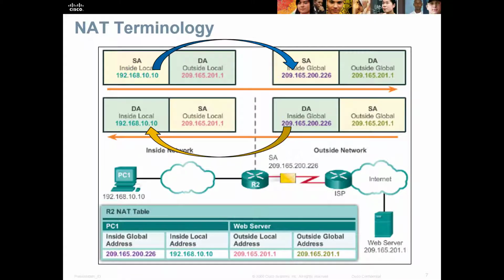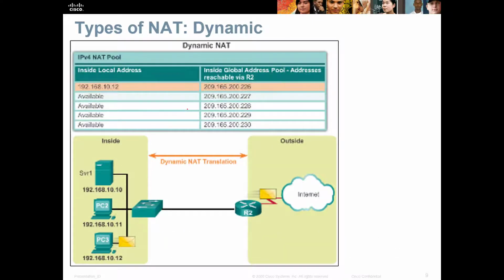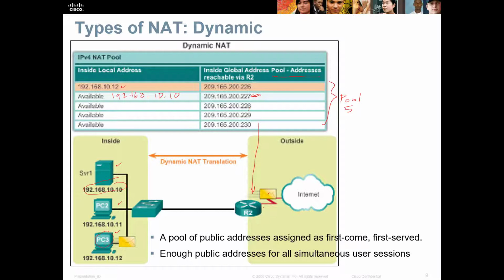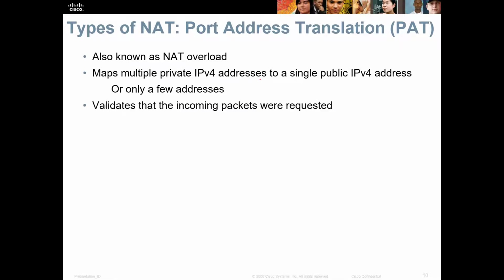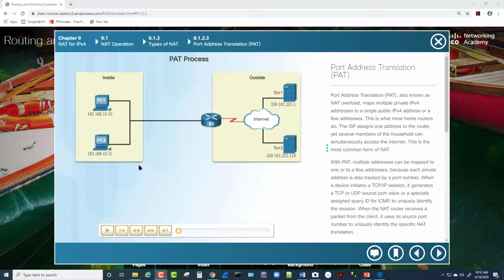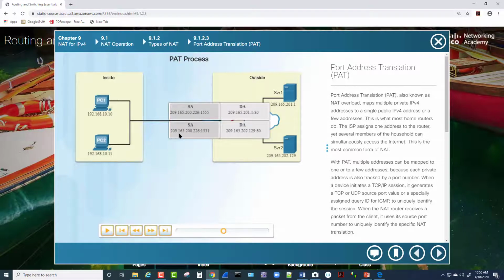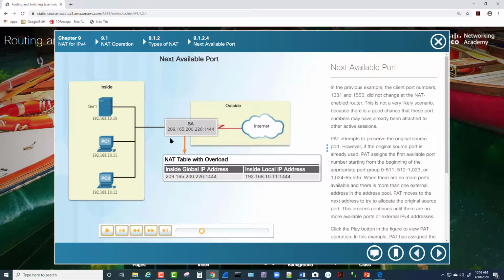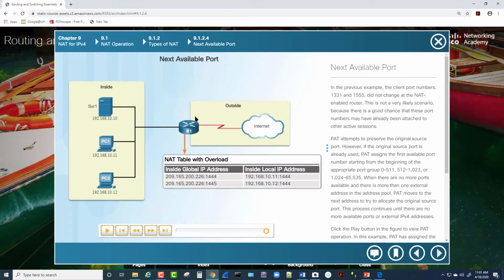ETRO 140C 9.2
The second of 4 videos on NAT